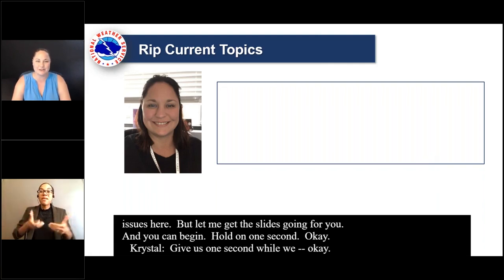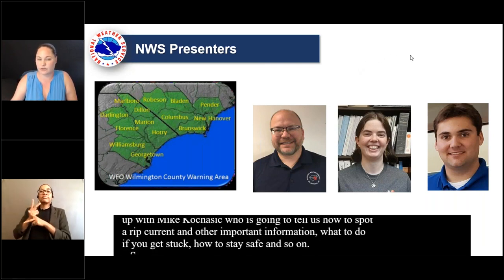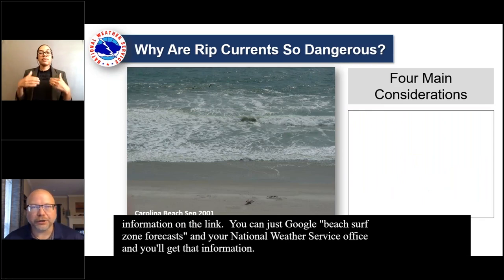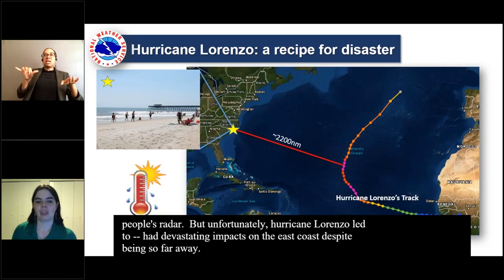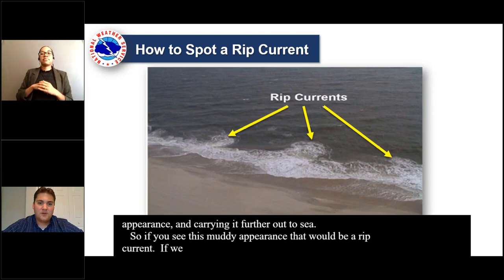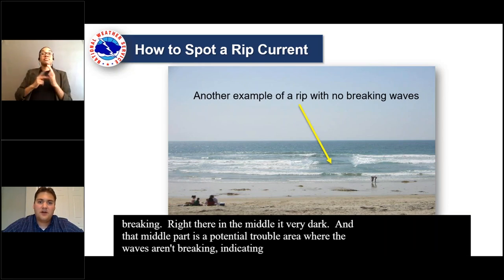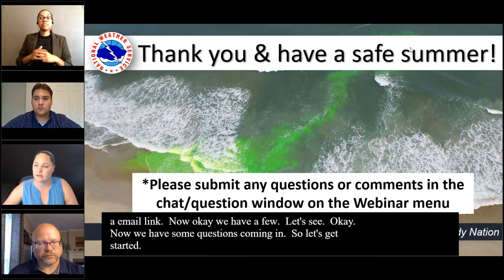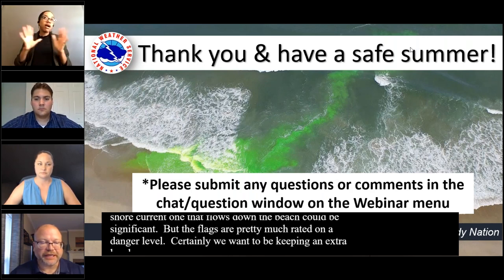Rip Current Basics and Safety Info with Captioning and ASL Interpretive Services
The NC Division of Services for the Deaf and Hard of Hearing partnered with NWS Wilmington NC to host a rip current presentation with ASL interpreters and captioning services. Topics include: rip current basics, why they are so dangerous, and information that can be learned from important statistics. Additionally, the presentation includes information about the 2019 Hurricane Lorenzo rip current outbreak, how to spot rip currents, actions you can take if you become caught in a rip, what you can do if you see a swimmer in distress, and where to learn more about them.